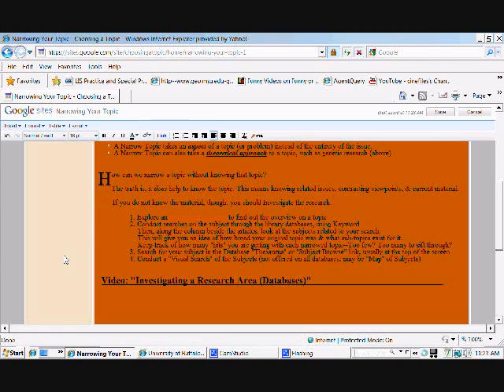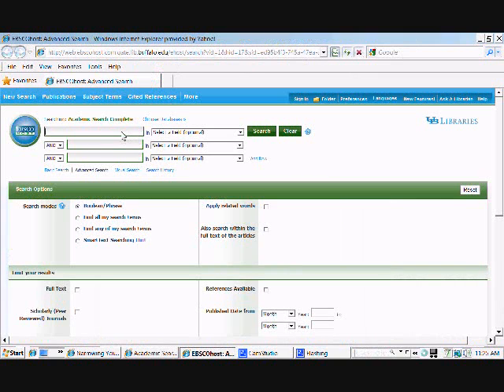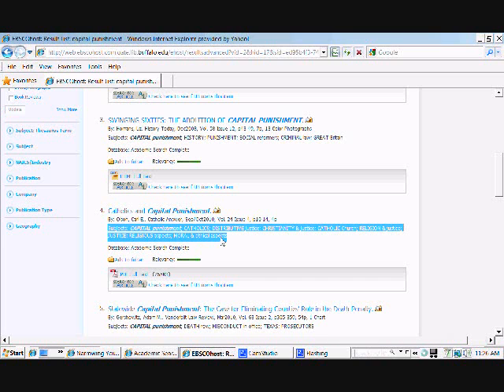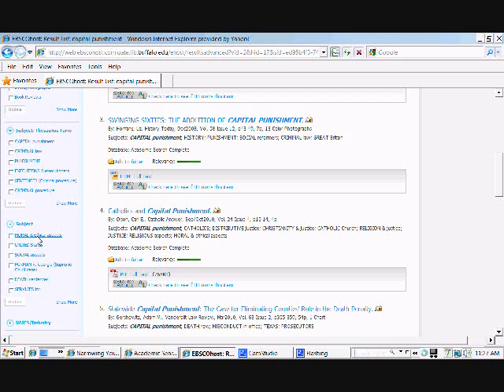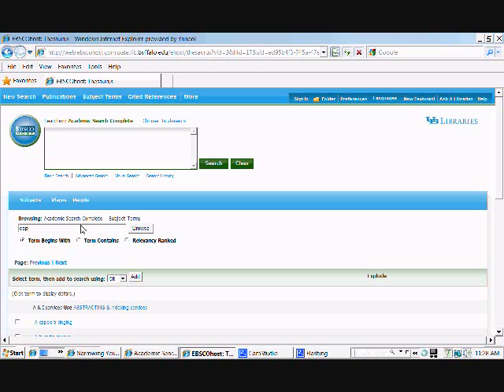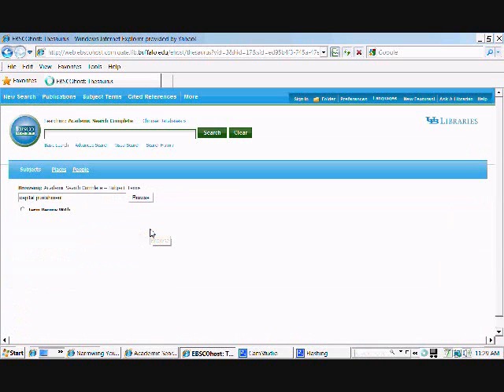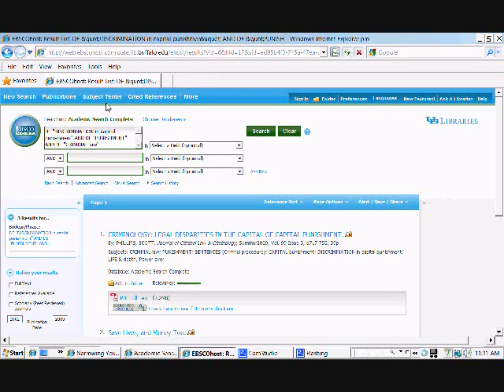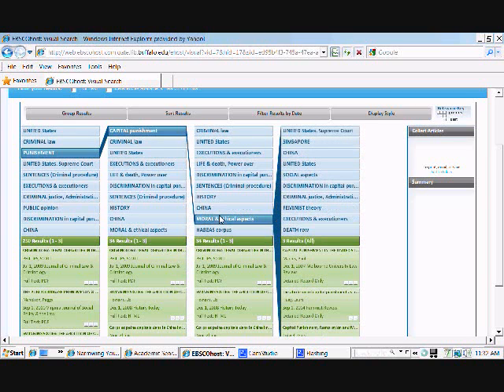Investigating the Research Area